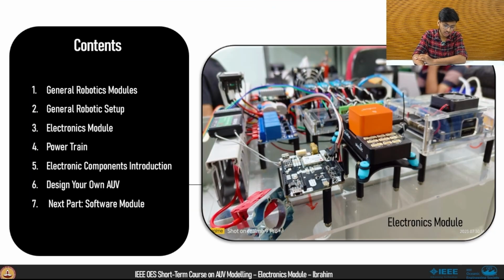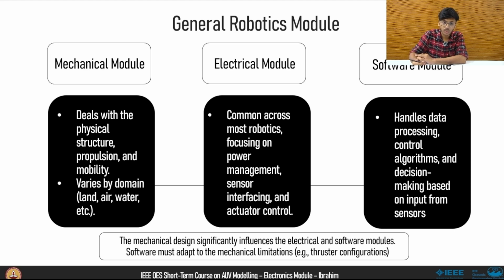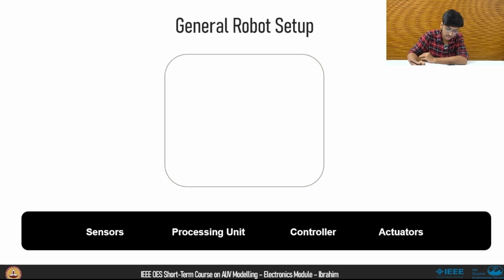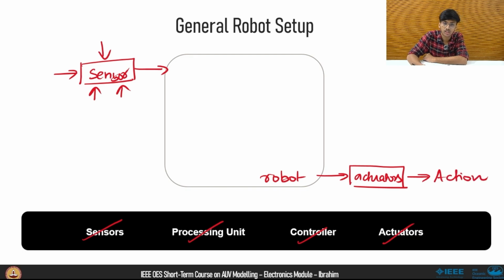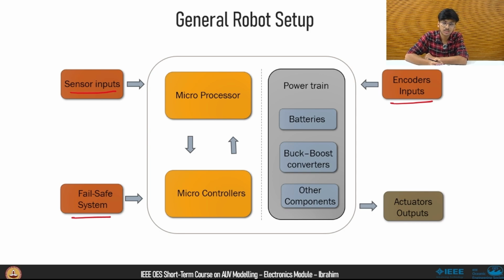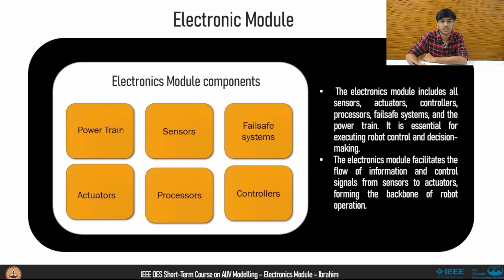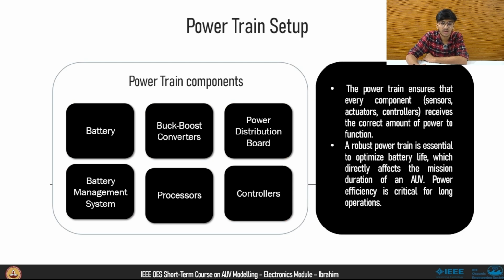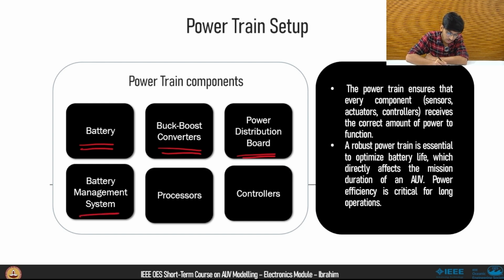02 Robotic Setup, Electronics Module, Power Train | AUV Modelling | IEEE Course | Aquavision 2025